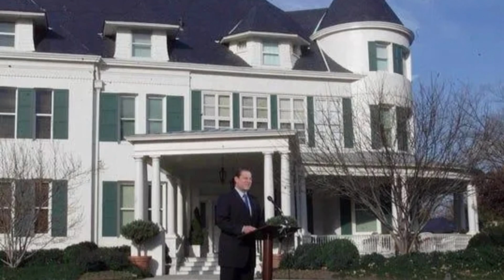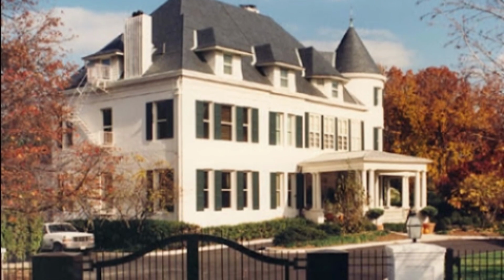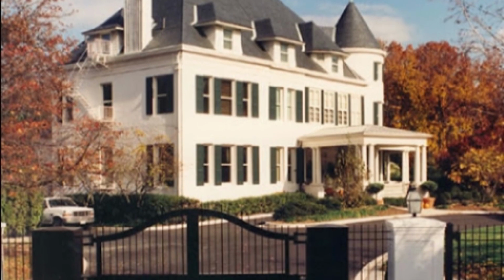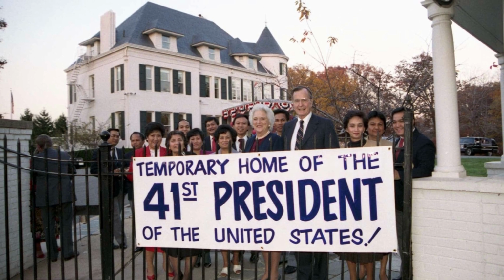Where Does Kamala Harris Live? Inside the Ex Vice President's House Nava Observatory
Tucked aw ay within the grounds of the U.S. Naval Observatory in Washington, D.C., Number One Observatory Circle is an extraordinary residence, serving as the official home of the Vice President of the United States. Unlike any other home in the country, this distinguished house blends historical charm with the responsibilities of modern governance. With its elegant Queen Anne-style architecture, featuring a grand wrap-around porch and unique turreted rooms, the house is a symbol of both tradition and change. Although it is far less famous than the White House, this dignified home has silently witnessed decades of political and personal milestones. Over the years, it has evolved from its original purpose into the cherished home it is today.